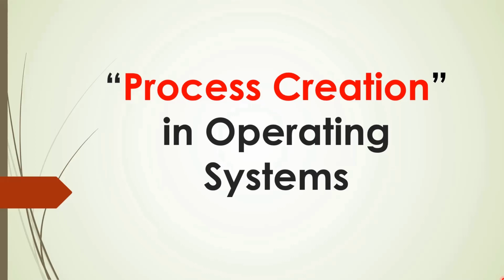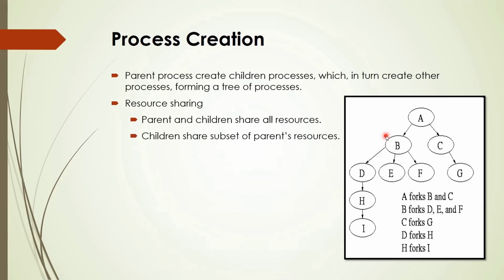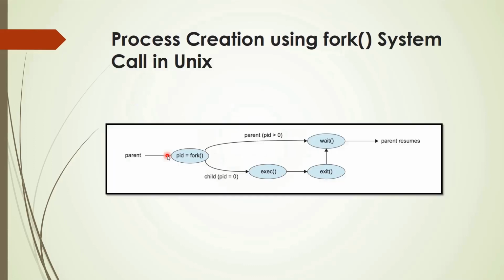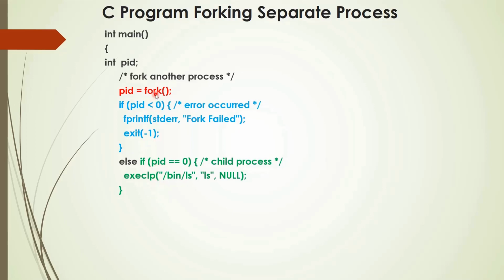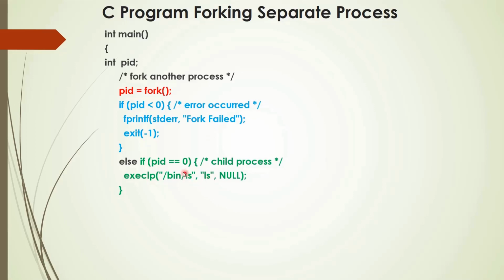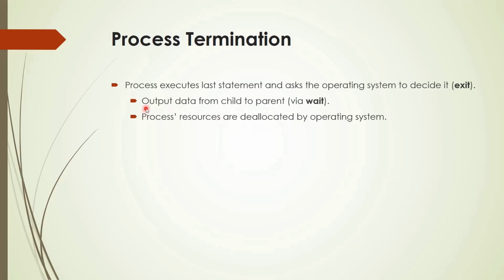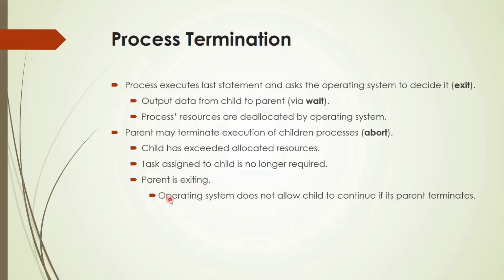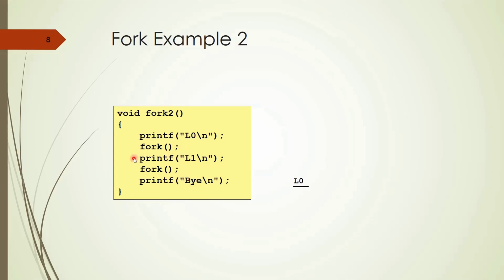Process Creation In Operating Systems